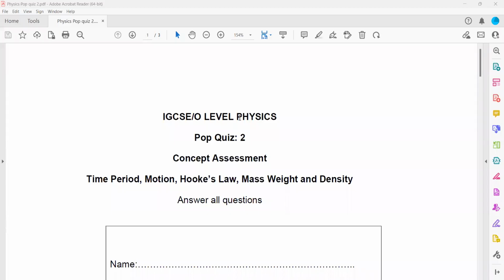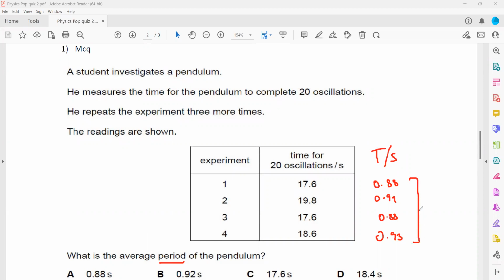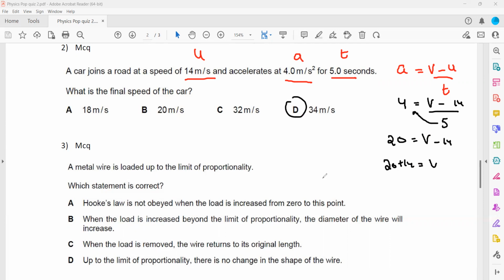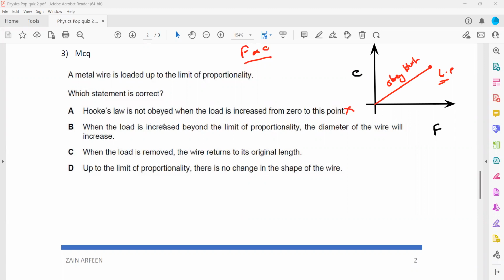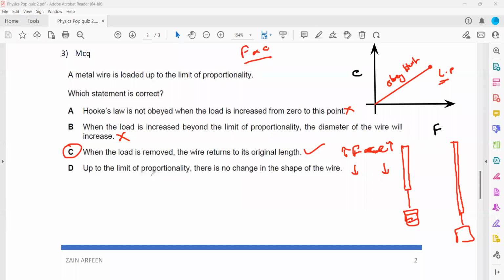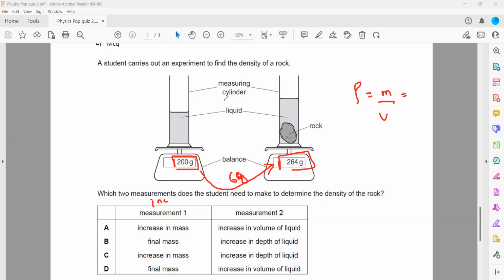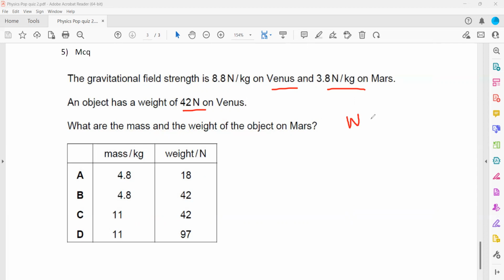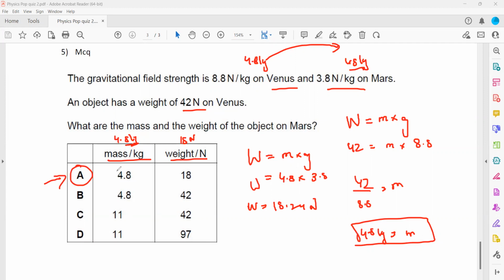Physics Pop Quiz 2